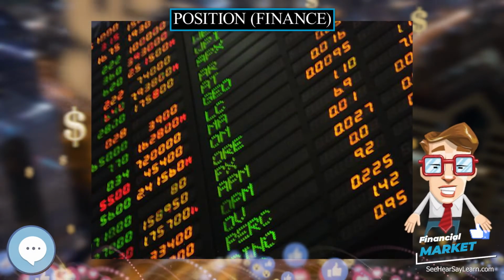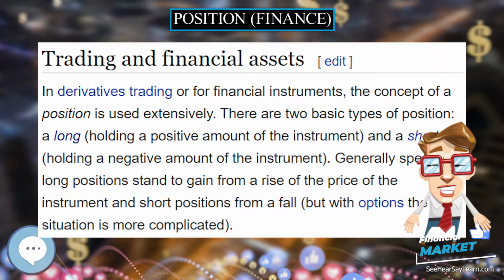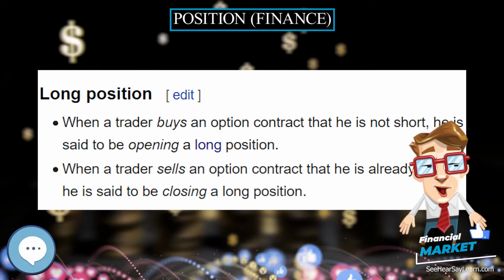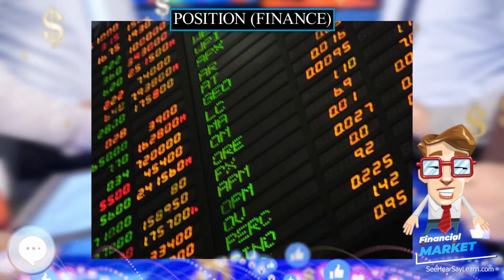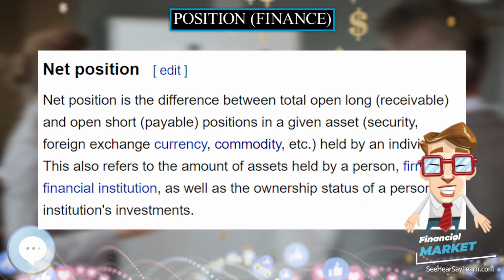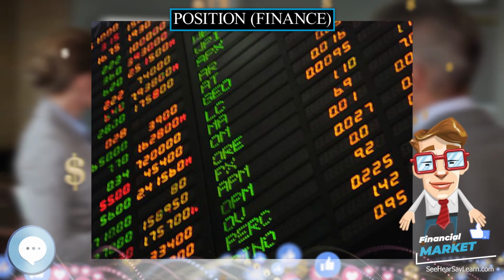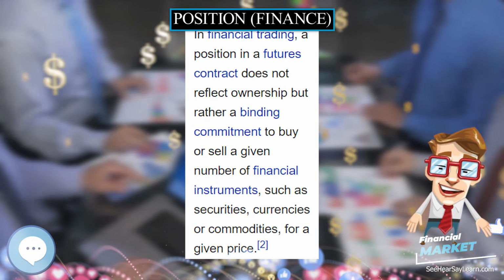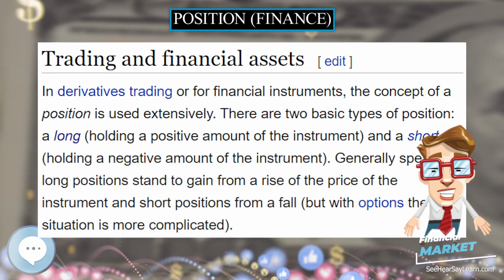Position finance 💲 FINANCIAL MARKET 💲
In finance, a position is the amount of a particular security, commodity or currency held or owned by a person or entity.